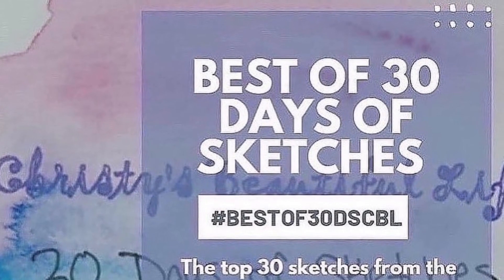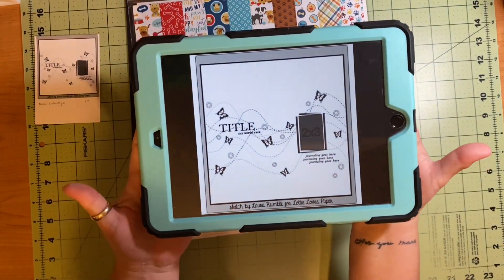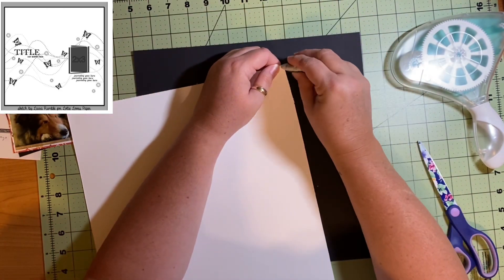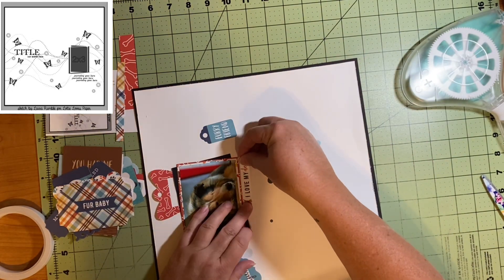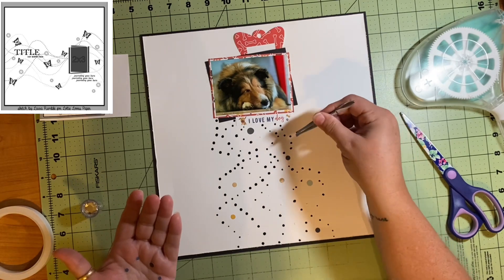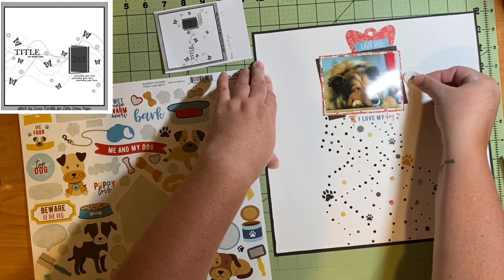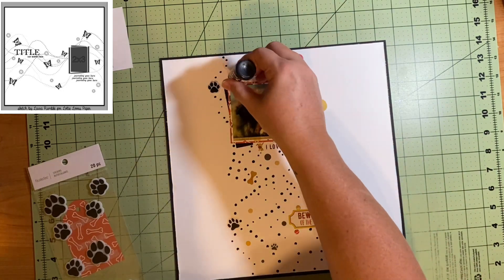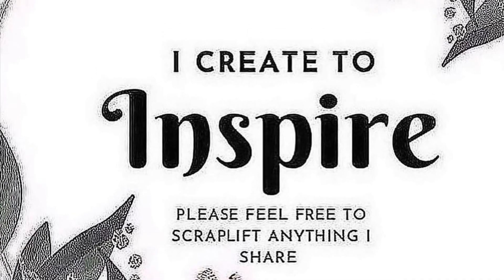Scrapbook Process Video - Day 17 of bestof30dscbl - Laura Rumble - Beware of Dog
Day 17 of bestof30dscbl was another awesome sketch by Laura Rumble that she did for Lottie Loves Paper.

I had a lot of fun with this and I just adore this picture of my sweet Tinkerbell.

Products Used:
Echo Park - I Love My Dog
Recollections
Ranger - enamel accents - Black Tie

Happy Scrapping!